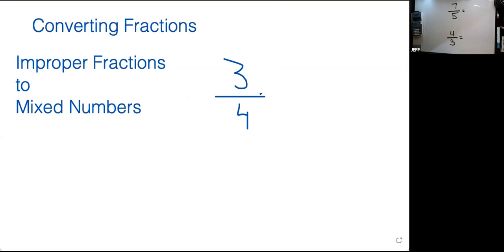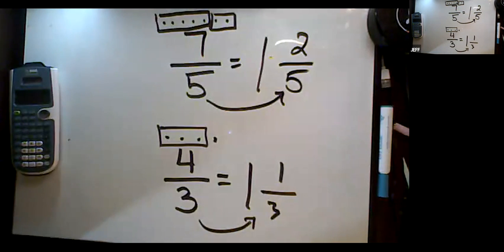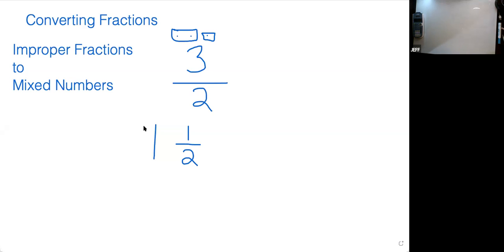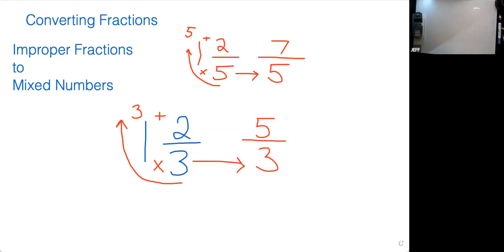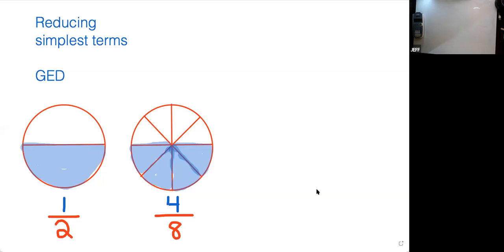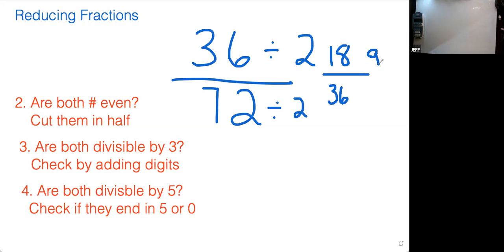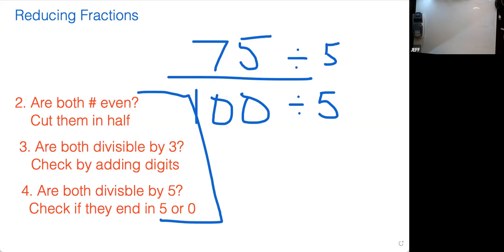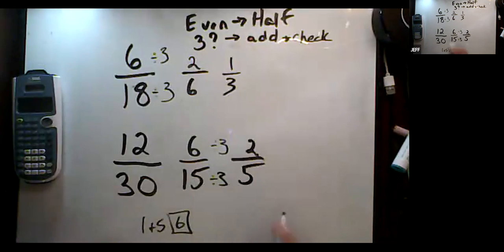Convert and Reduce EDIT THIS